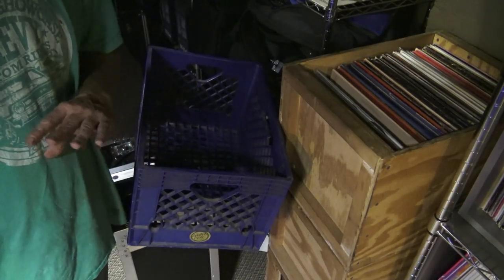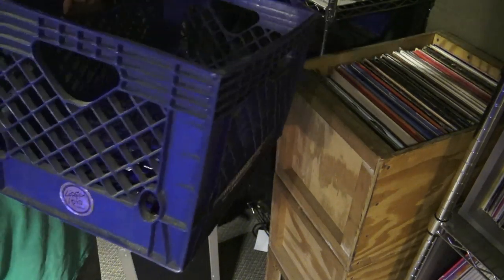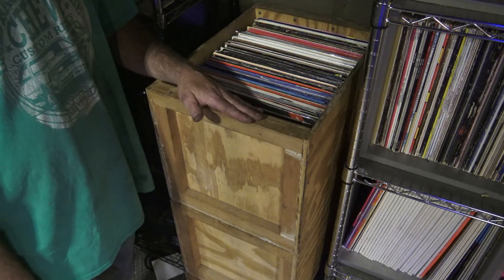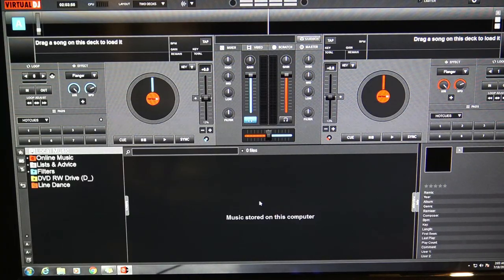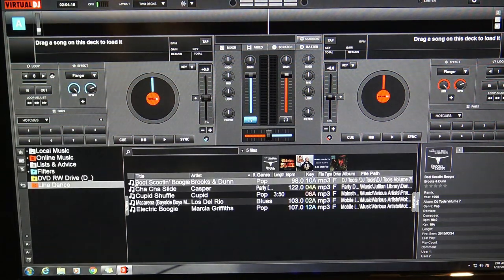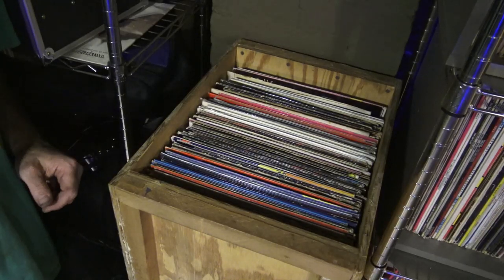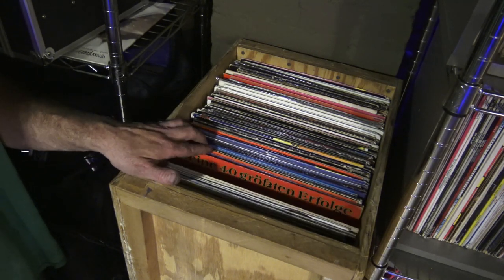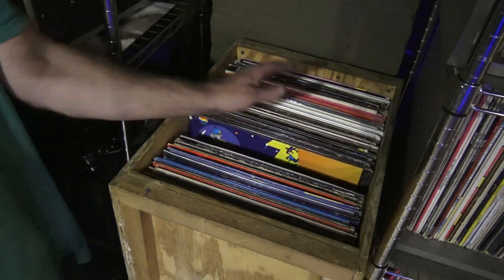DJ Culture - Music Crates And Folders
Why call them crates & how do DJs use them?